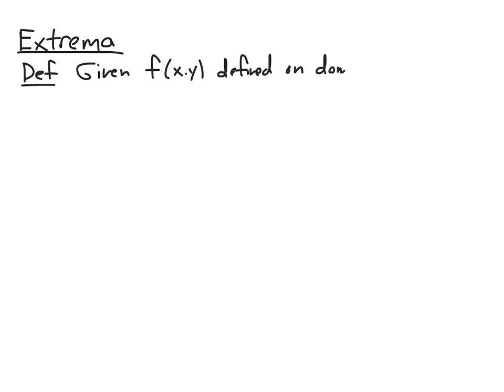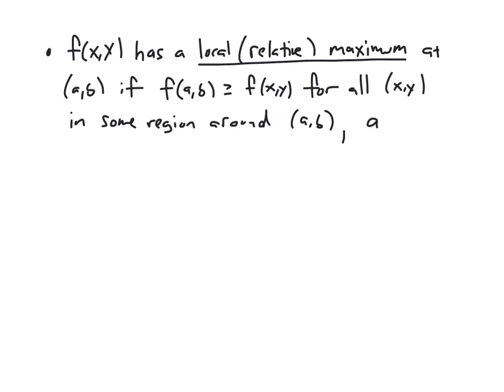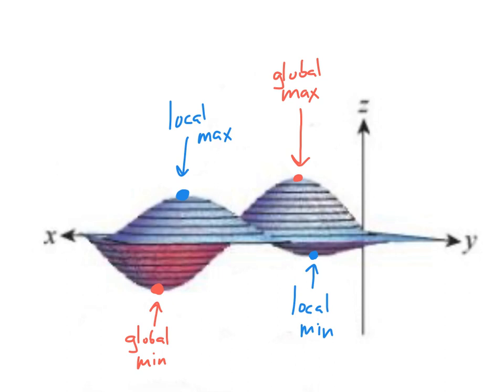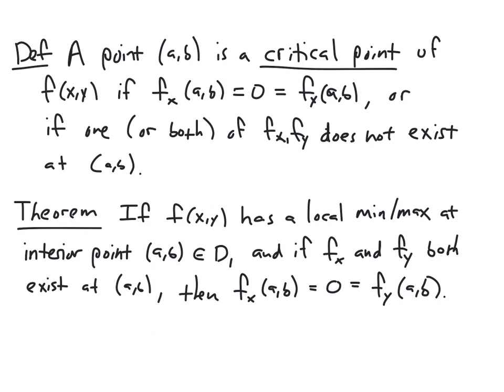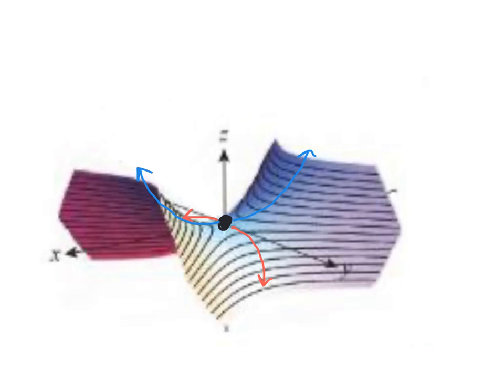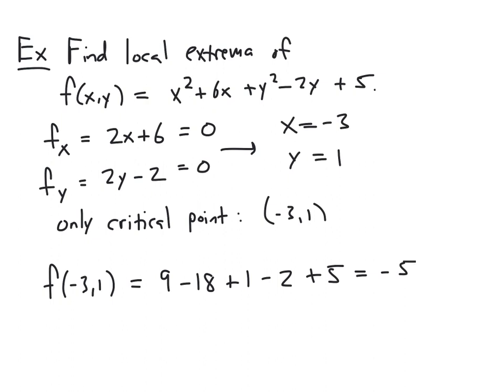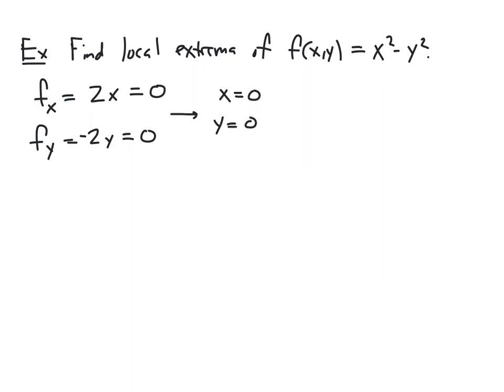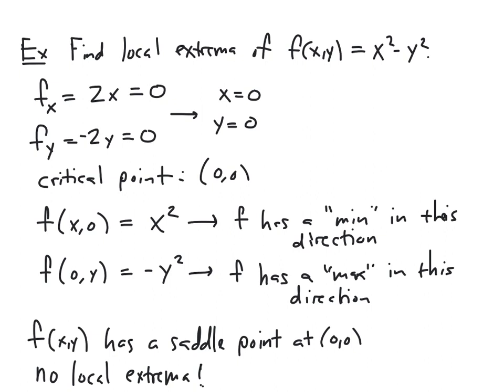Global and Local Extrema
Defines global and local extrema along with critical points. Provides a couple basic examples.